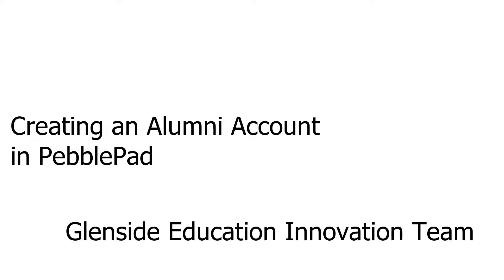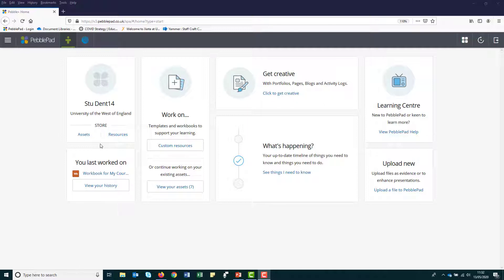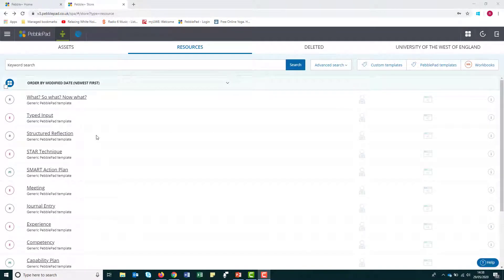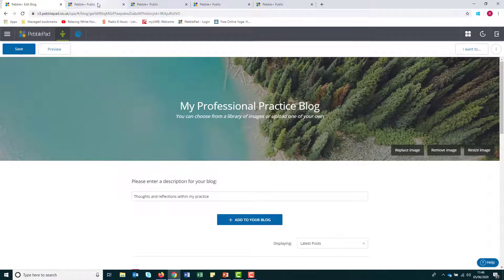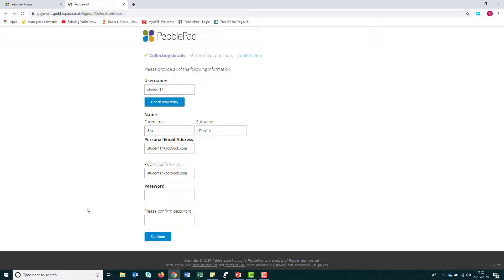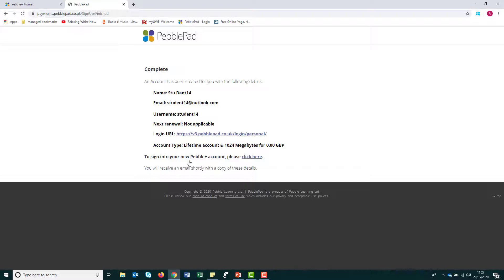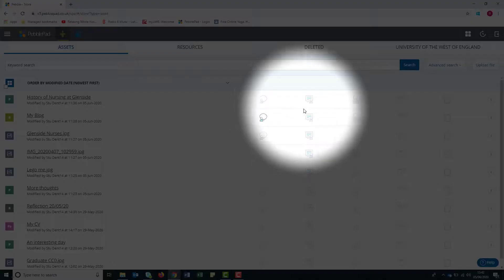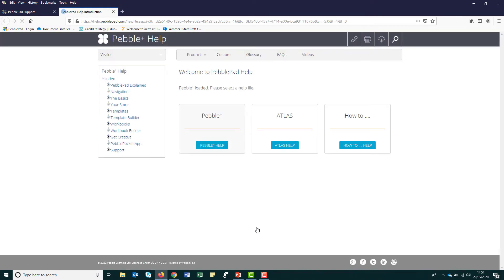5 Creating an alumni account in PebblePad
Want to skip to a specific section of this video? Then please click on the relevant timestamp below:

Timestamps
0:00 Introduction
0:21 What's covered in this video
0:42 Why you might need an alumni account
1:56 What you can do in your new alumni account
3:26 How to create an alumni account
5:58  How to access your UWE workbook and assets
6:40 Where to get help once you leave UWE